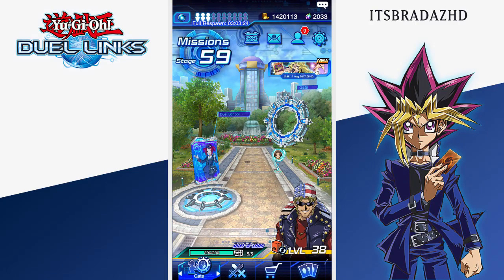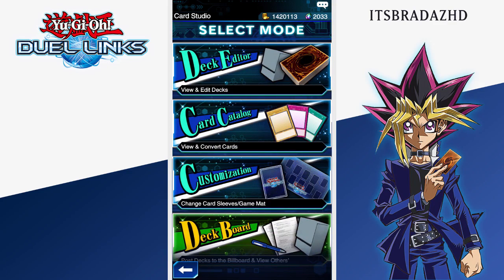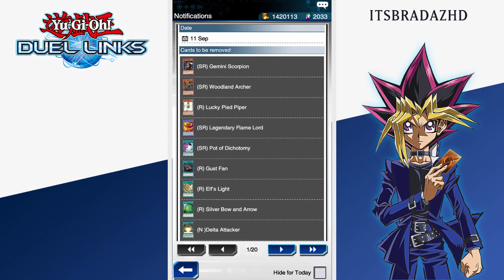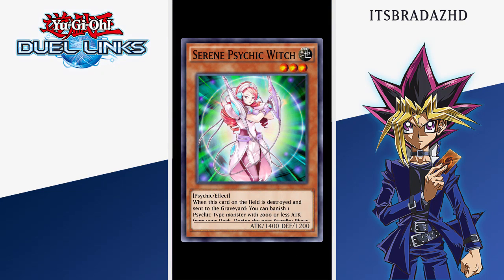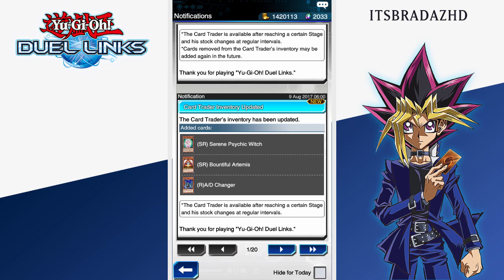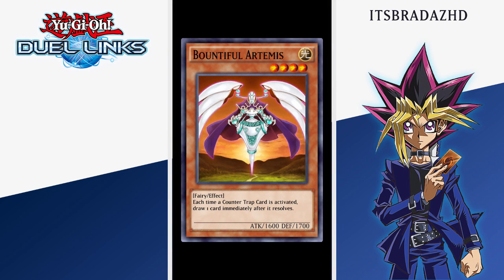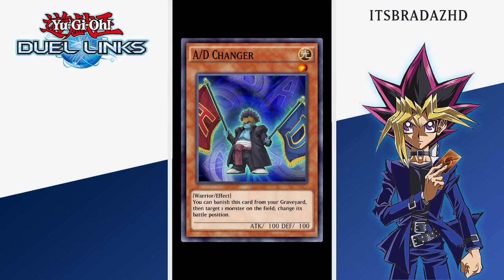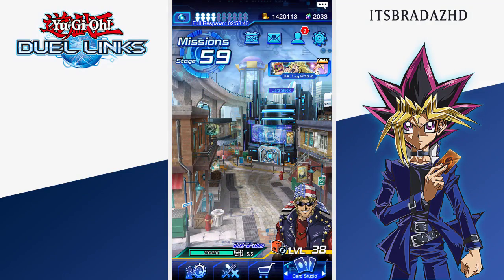NEW CARD TRADER UPDATE! COUNTER FAIRIES! PSYCHICS! Yu-Gi-Oh Duel Links w/ItsBradazHD